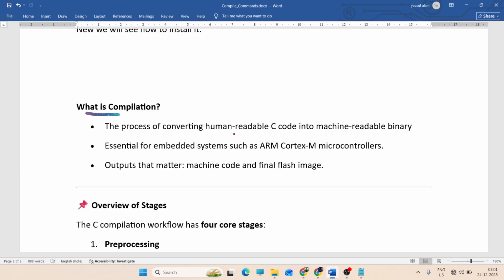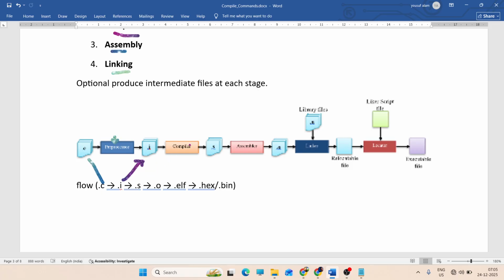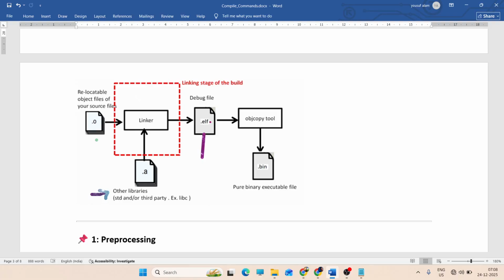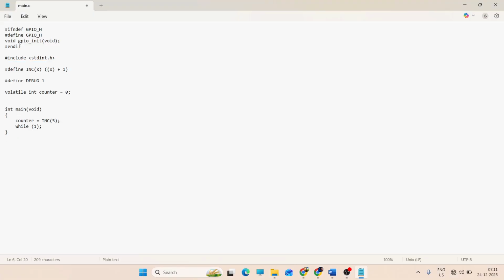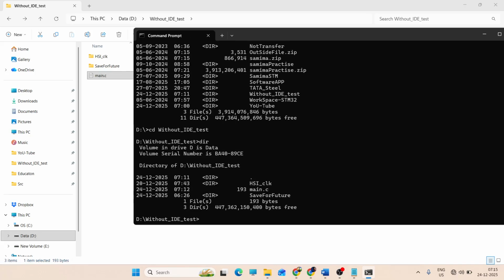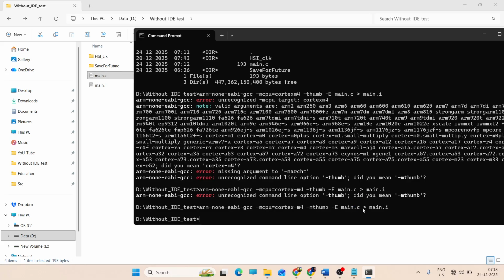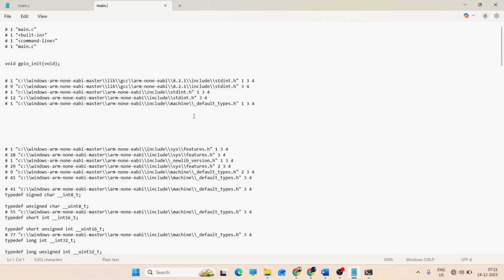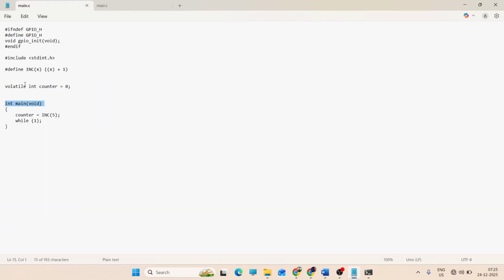How to produce .i file from .c file | How compiler insert and expand all the headers and macro file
This video is useful for those students who are currently studying in B.sc. (Information Technology), B.sc. (Computer Science), Btech in EE, EEE or ECE Courses or for those who are interested in Hardware Programming.

Real-world examples
Short explainer videos for revision
Playlists curated by topic and difficulty level

If you have any doubt regarding the embedded system, you can write in the comment , i will try to resove your queries.